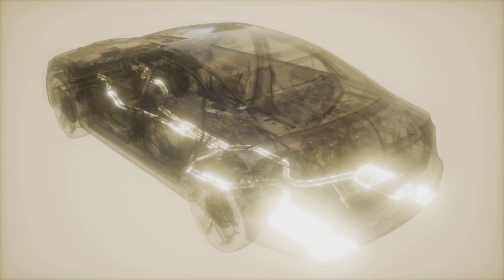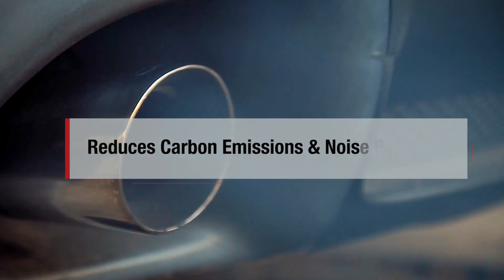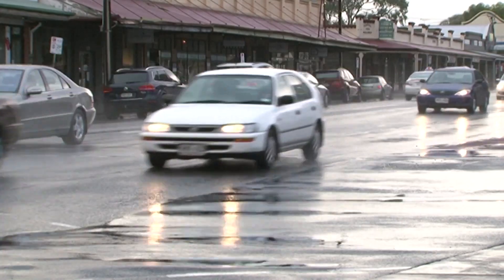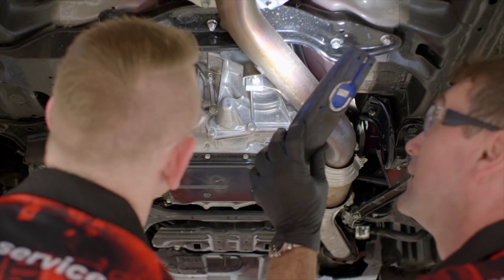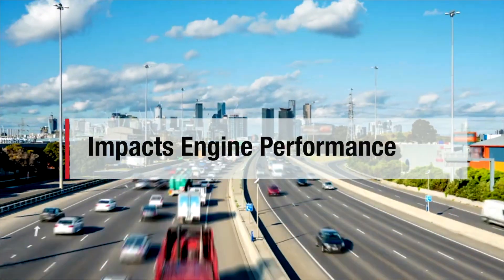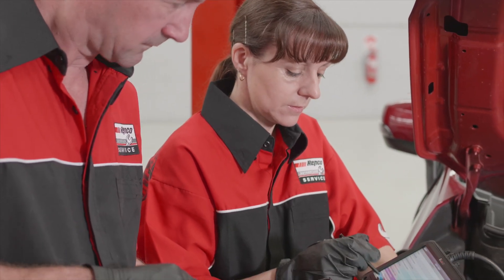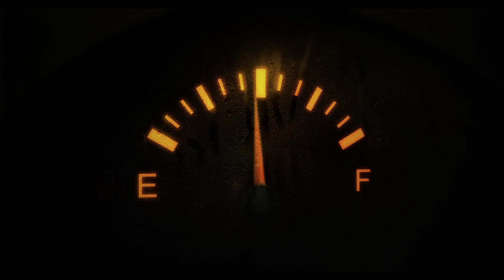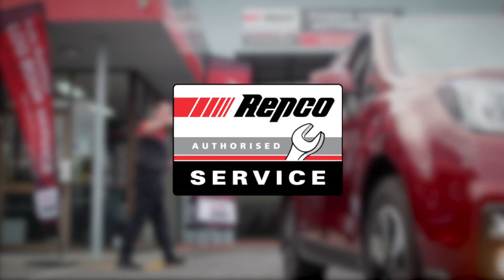RAS Auto Facts - Catalytic Converter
Ever wondered how your car’s exhaust system works?  This Repco Authorised Service AutoFact video will answer your questions.